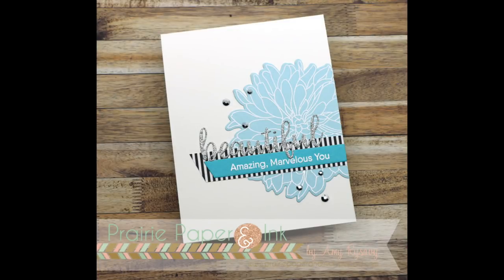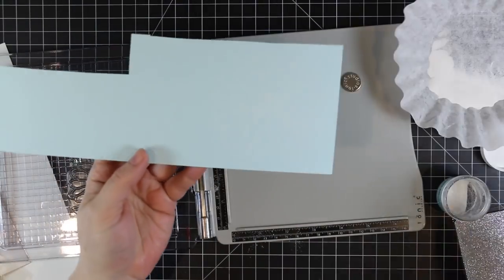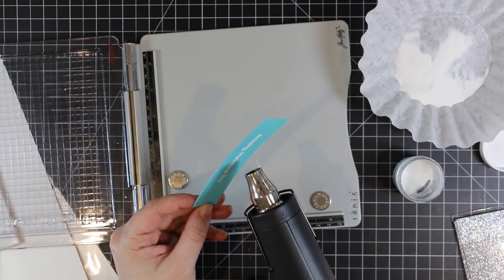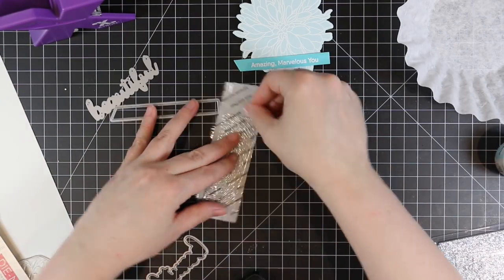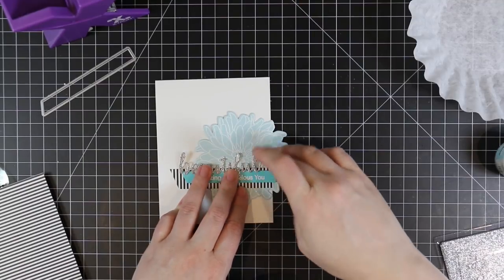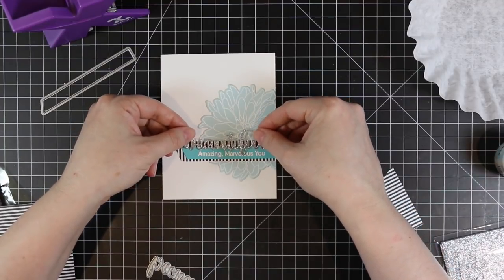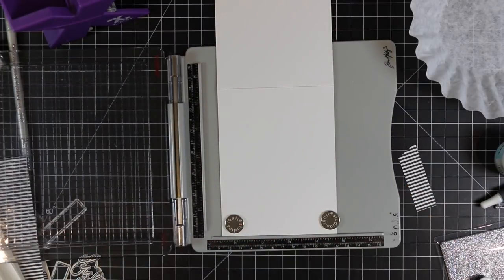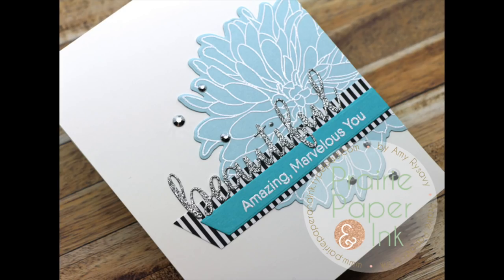MFT Beautiful Bloom Card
• My Favorite Things ANYTHING BUT BASIC FRIENDSHIP Clear Stamps

• My Favorite Things BLACK AND WHITE STRIPES 6x6 Inch Paper Pack